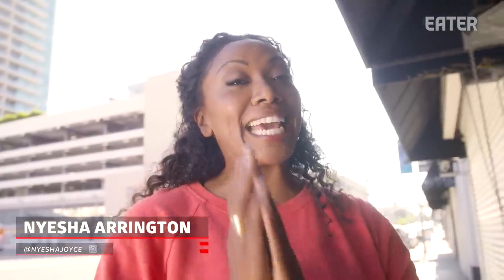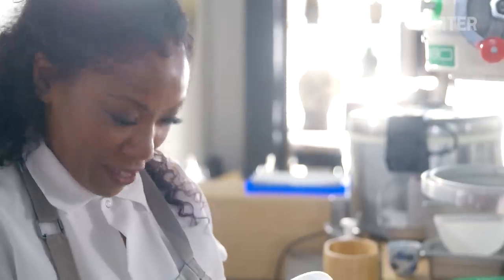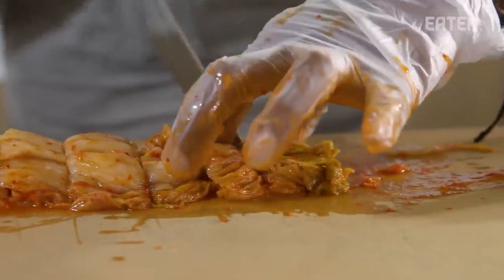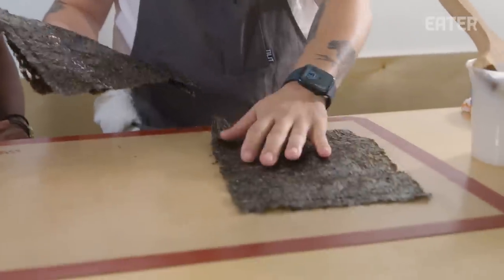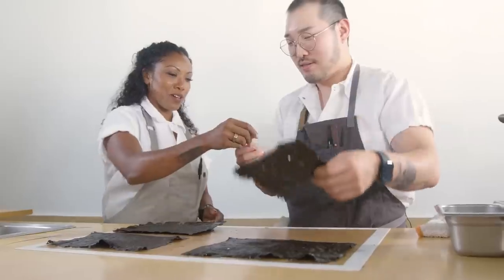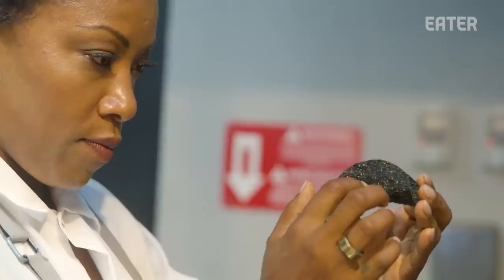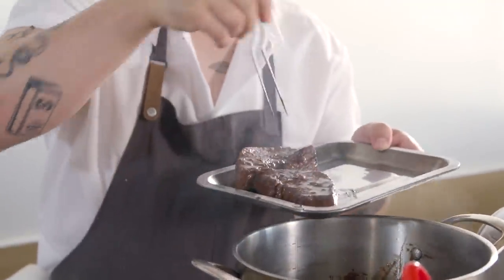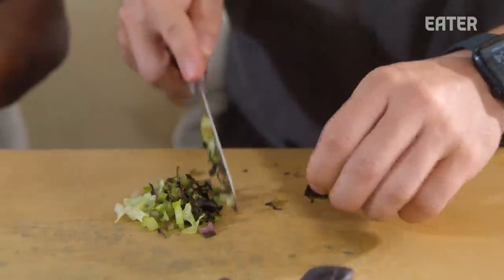How Pork Belly and Kimchi Tacos Are Made at Kinn in LA - Plateworthy with Nyesha Arrington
On this episode of ‘Plateworthy’ chef Nyesha Arrington visits chef Ki Kim at LA’s Kinn as they test out kimchi tacos. Together, they go through every step in the process from cooking rice to braising the pork belly forming the seaweed taco shells.

Credits:
Host/Producer: Nyesha Arrington
Producer/Director: Pelin Keskin
Director: Murilo Ferreira
Camera: Murilo Ferreira, Jimmie Armentrout III
Editor: Charlotte Carpenter
Hair Stylist: Jonathan Williams
Makeup Artist: Reba Vera

Executive Producer: Stephen Pelletteri
Development Producer: Ian Stroud
Supervising Producer: Stefania Orrù
Associate Producer: Julia Hess
Audience Development: Terri Ciccone, Frances Dumlao, Avery Dalal